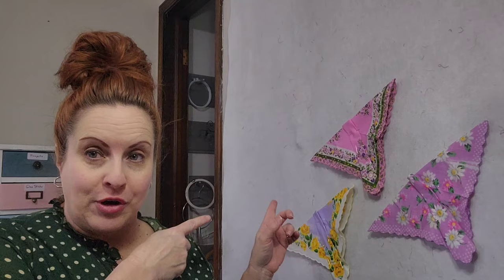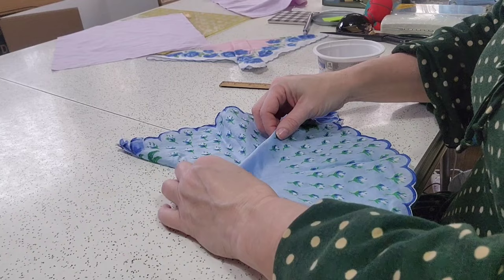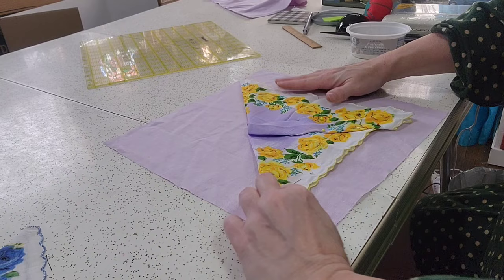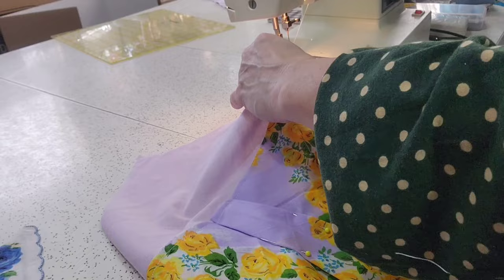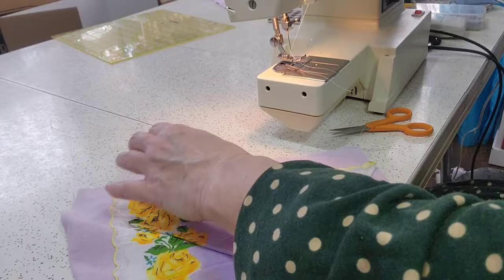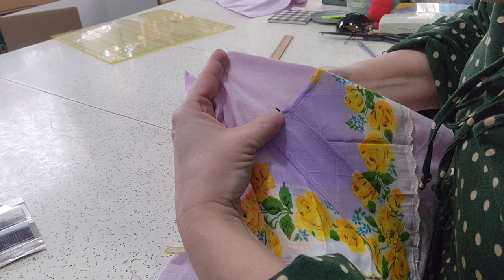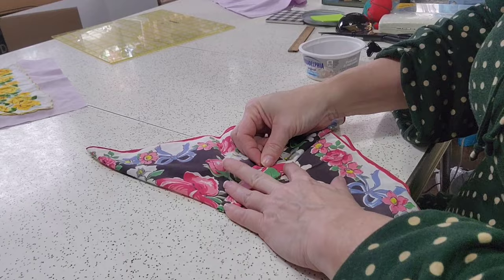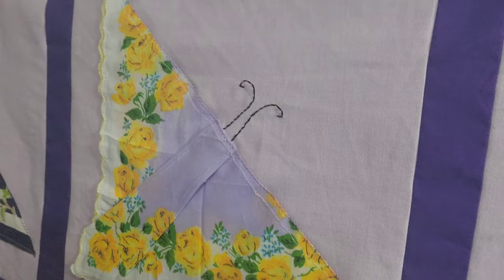Vintage Handkerchief Butterfly Block Quilt Tutorial (2/09/24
Supplies Needed = (12 or more) 12 inch handkerchiefs, (12 or more) 12.5 inch background blocks, black embroidery floss, embroidery needles, fabric for sashing and backing + 1 bottle of starch.